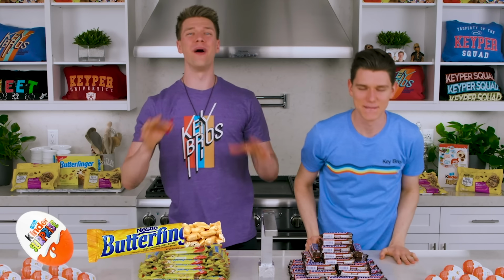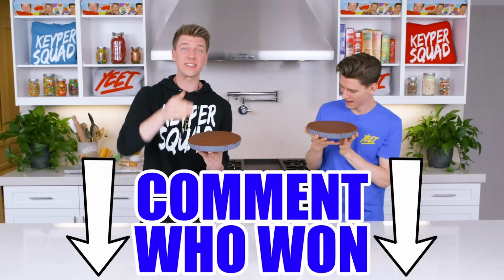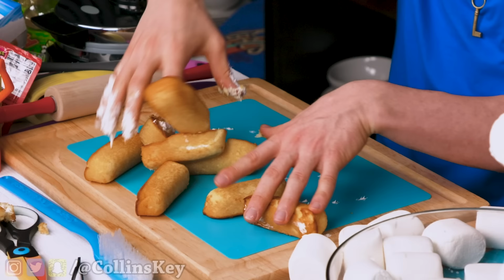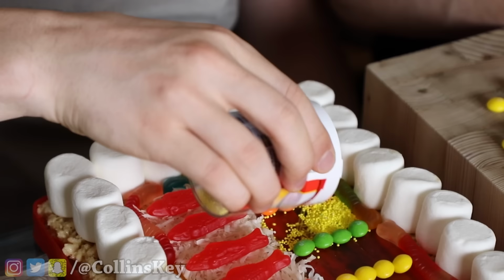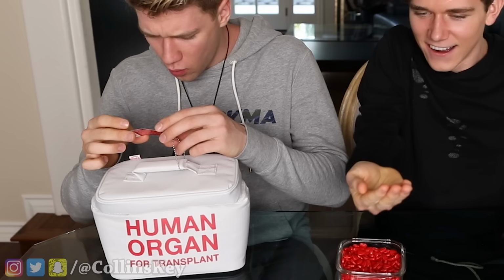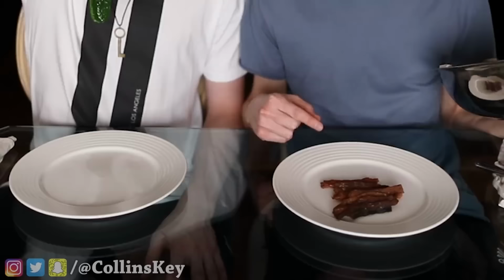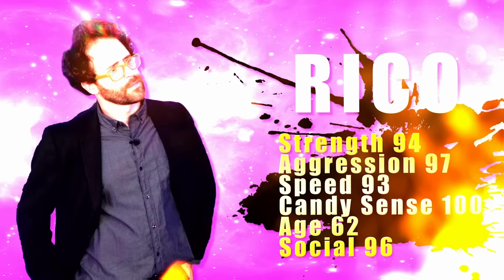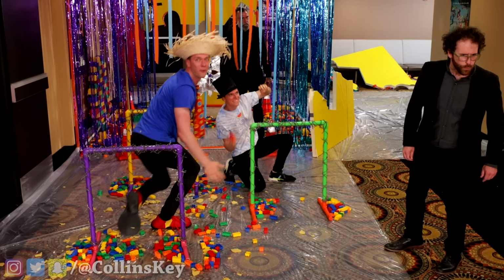100 EXTREME Candy Challenges in 24 HOURS!! World Record *LARGEST vs SPICIEST vs SOUREST* Banned Food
We are trying 100 of the world’s hardest and most extreme candy challenges in 24 hours like eating the world’s spiciest vs sourest banned foods, surviving on one color Minecraft foods, sneaking candy snacks into your strictest teacher’s class, extreme gummy food vs real food battles, eating the most dangerous sour candies and more! Plus, learn how to make the most insane world record giant vs mini candy to impress your friends like a Kinder Egg, Skittles, Snickers bar, M&Ms, Krispy Kreme donut, Nerds rope, Sour Patch Kids, Reece’s, and more from Mars and Hershey’s. Try not to laugh at this impossible challenge amongst friends.

CHAPTERS:
00:00:00 Making Giant Sour Candy!! How To Make The World’s Largest DIY Real vs Gummy Food At Home Challenge
00:41:43 Mixing Every Sour Candy! *WORLDS SOUREST GIANT GUMMY* Learn How To Make DIY Food Prank Challenge
00:55:24 Making FOOD Out Of CANDY!! Learn How To Make DIY Edible Candy vs Real Food McDonalds Challenge
01:40:02 Gummy Food vs. Real Food Challenge! *EATING GIANT GUMMY FOOD* Best Gross Real Worm Candy
02:33:44 SOUREST GIANT CANDY IN THE WORLD CHALLENGE!!! Warheads Toxic Waste (EXTREMELY SOUR DIY EDIBLE FOOD)
02:45:54 15 Funny Ways To Sneak Candy Into The Movies #2 & How To Not Get Caught! Last To Drop Food Wins
03:16:35 Recommended Video To Watch Next